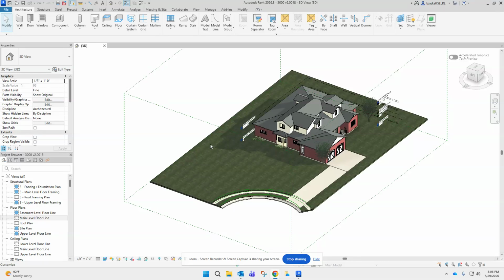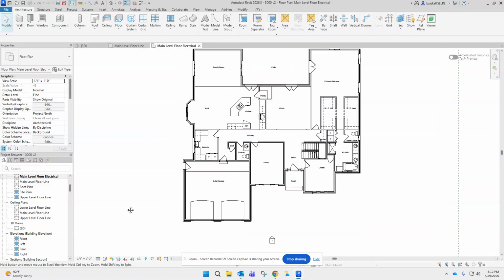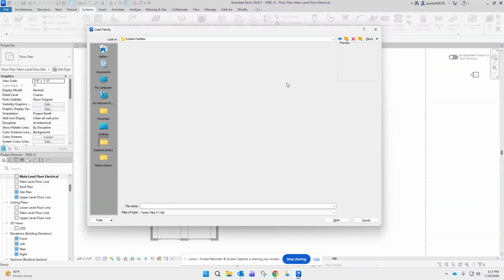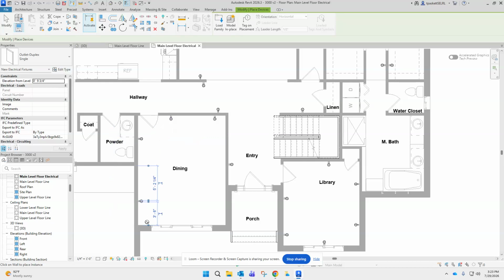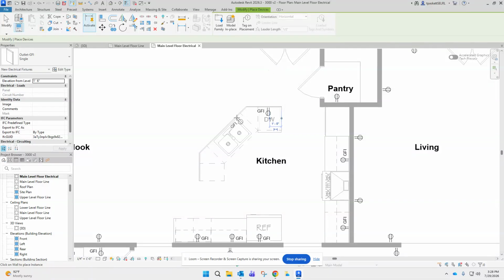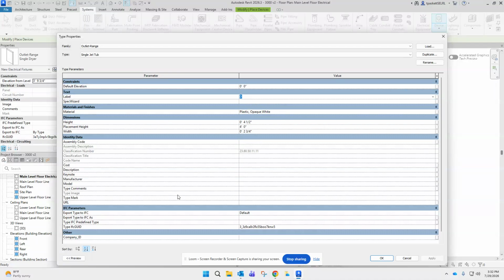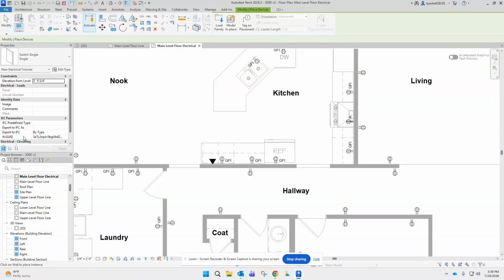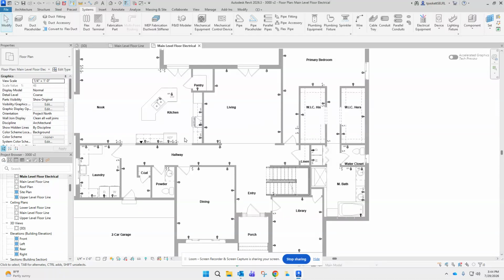Vid 36 Creating and Simplifying an Electrical Plan